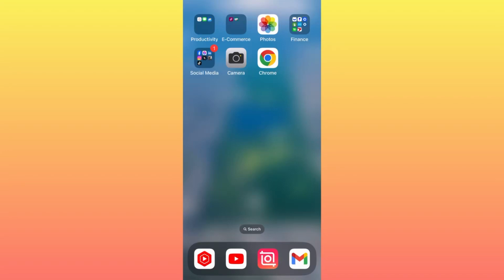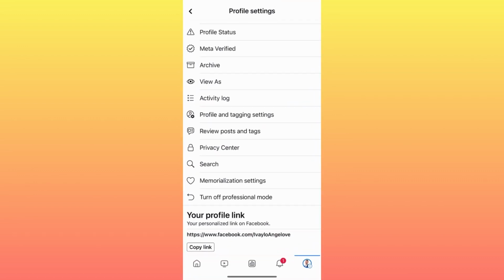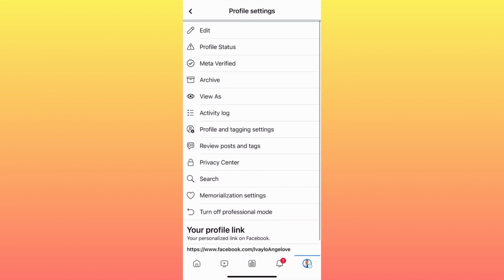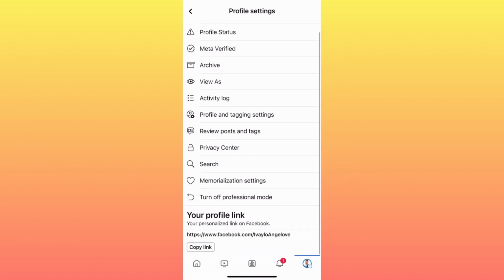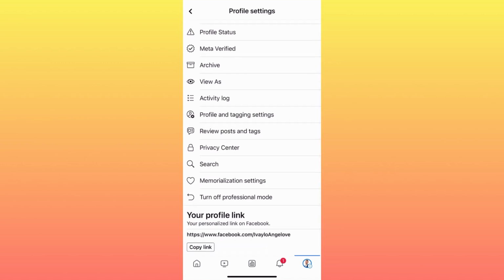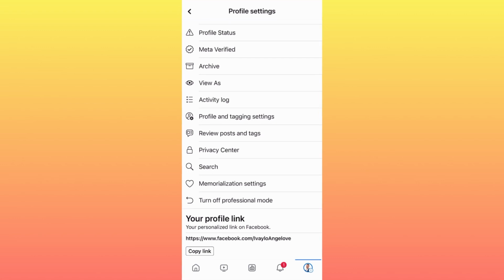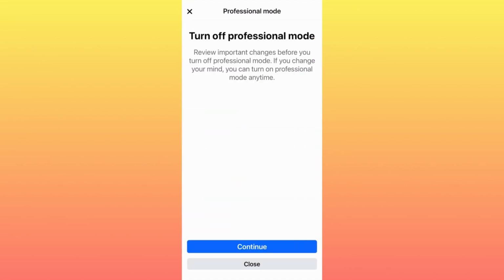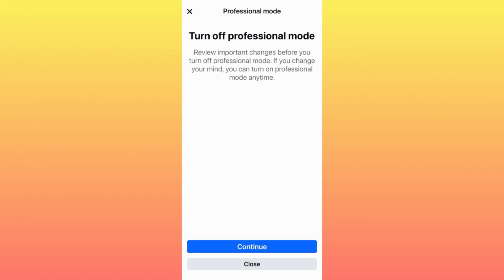How to Turn Off Professional Mode on Facebook Tutorial (2024) Full Guide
How to Turn Off Professional Mode on Facebook Tutorial (2024)

To Turn Off Professional Mode on Facebook watch this tutorial video which will show you how to turn off professional mode on Facebook i disable professional mode Facebook.

📚Elon Musk's Secrets to Success:

📚Maximize Results with GPT-3: